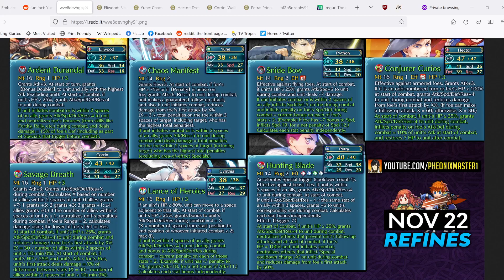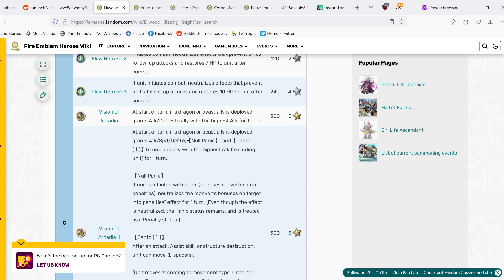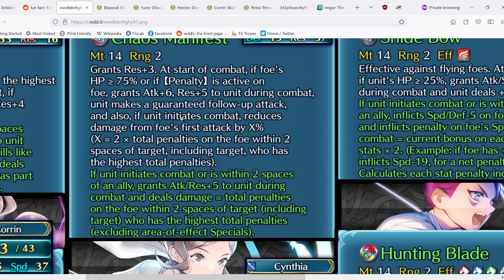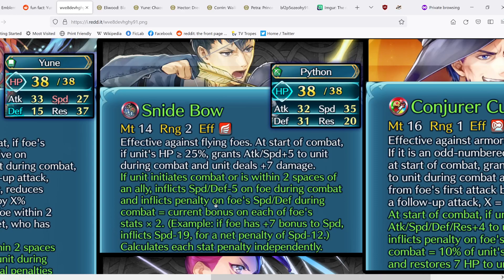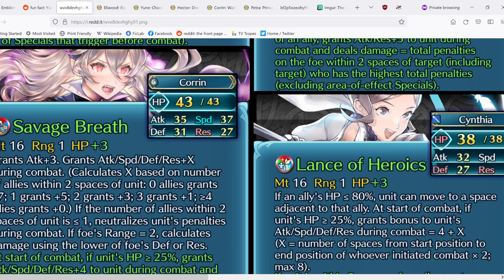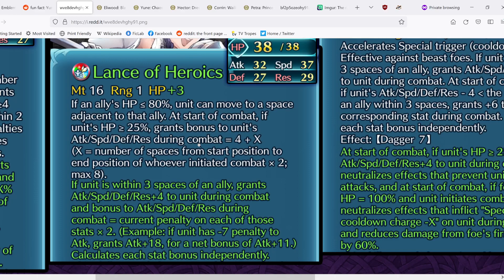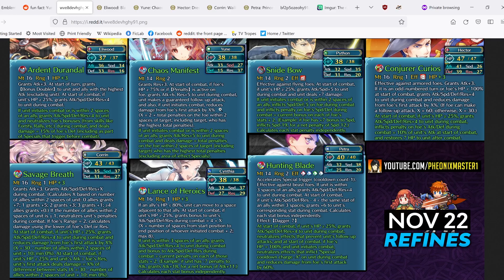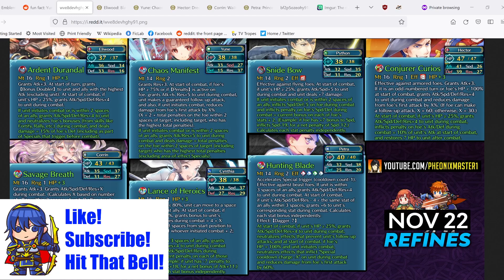ELIWOOD AND YUNE ARE BROKEN! Cynthia's Heroic Entrance! | November 2022 Update & Refines [FEH]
It really means a lot and would greatly support the channels. Hope you all enjoyed!

A very packed update for this month, we have the refines for Legendary Eliwood, Yune, Python, H!Hector, F!F!Corrin, Cynthia, and Petra! Will also be looking at the new units on the new Ninja banner, and some spoiler art of Ganglot!

I also have a Twitter account now. Follows are appreciated!

0:00 - Intro
0:40 - Legendary Eliwood Refine
5:51 - Yune Refine
12:36 - Python Refine
14:28 - Halloween Hector Refine
17:40 - Fallen Female Corrin Refine
20:28 - Cynthia Refine
24:04 - Petra Refine
28:32 - Ninja Banner Stats
30:50 - SPOILERS: Ganglot Art
31:42 - Conclusion